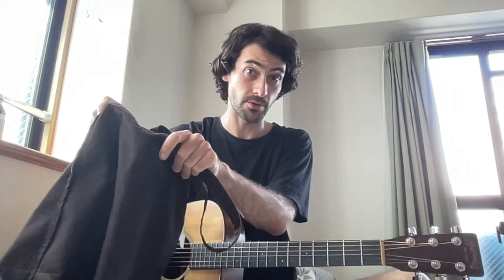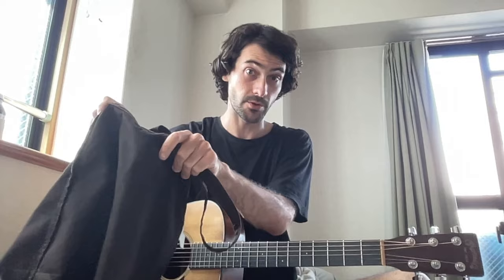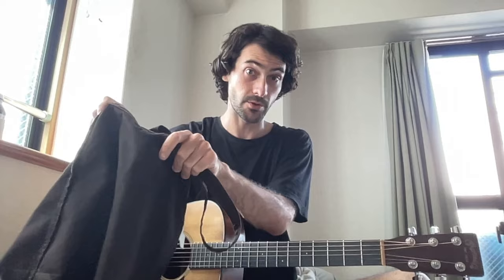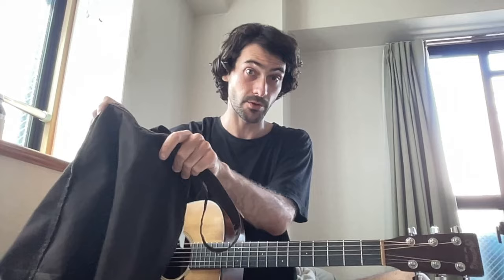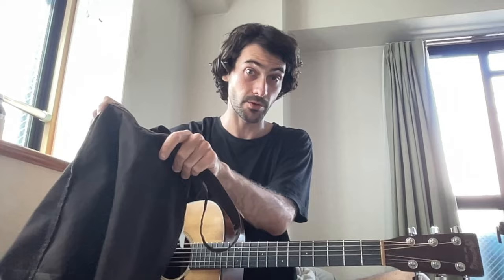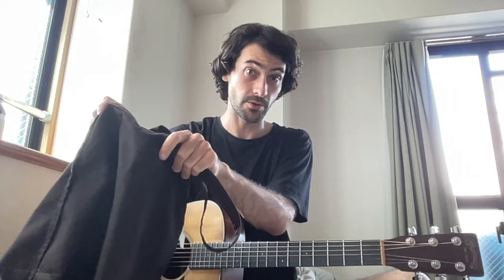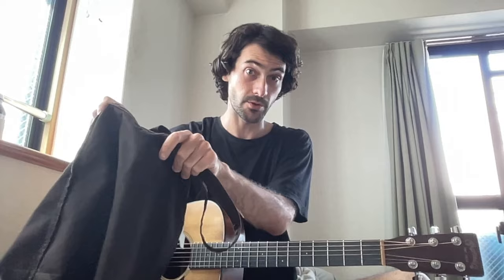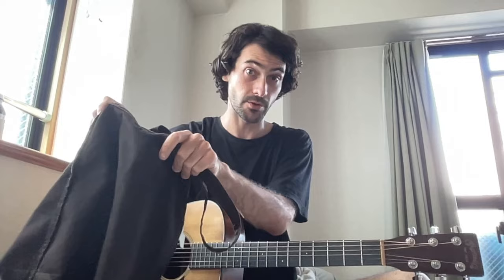The TOP Reason Guitarists Struggle to Sing While Playing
Two reasons and the one MOST likely causing difficulty in singing while playing is easy to overlook. It can be a big hurdle for beginners and songwriters - so here's a simple explanation and way to check